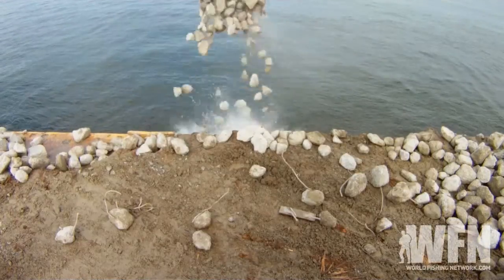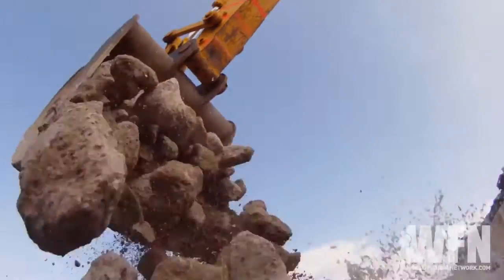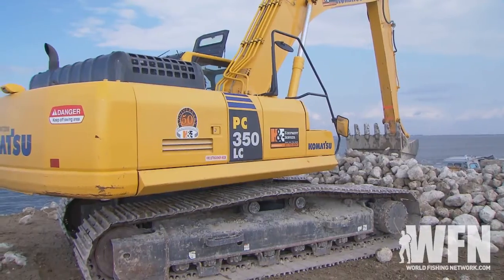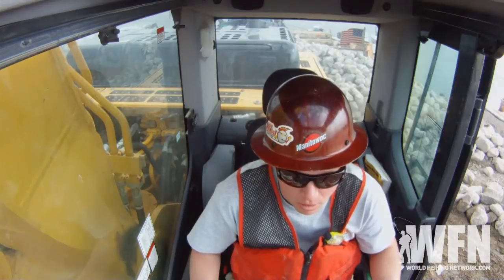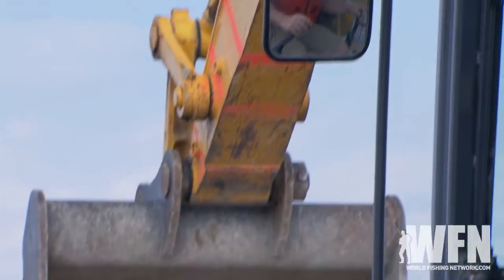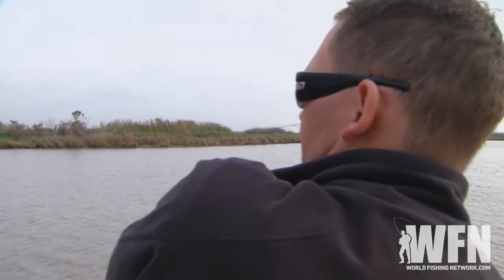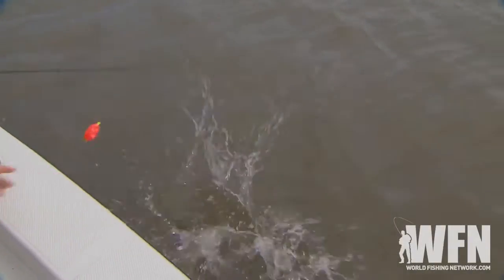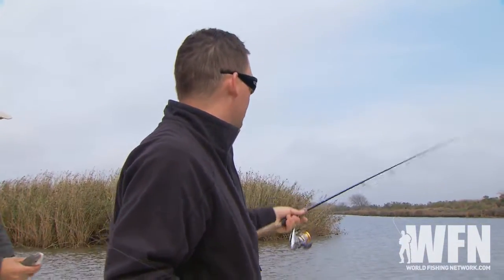Building Reefs And Tagging Redfish In Louisiana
Mark goes to Louisiana to work with the Coastal Conservation Association and NASDI. He helps the group build an artificial reef and tag redfish.